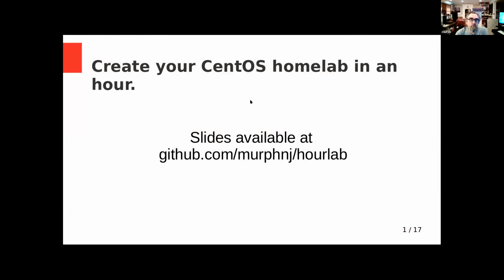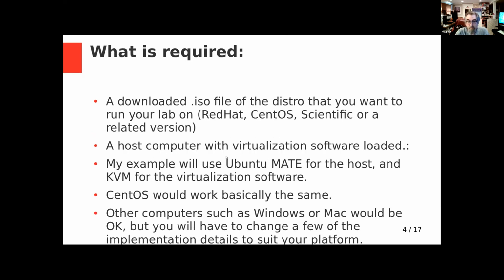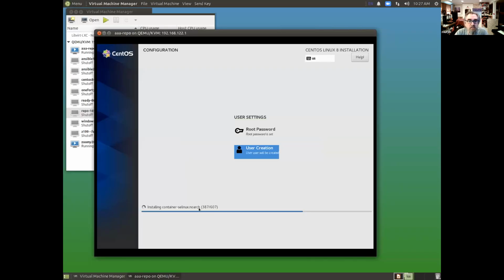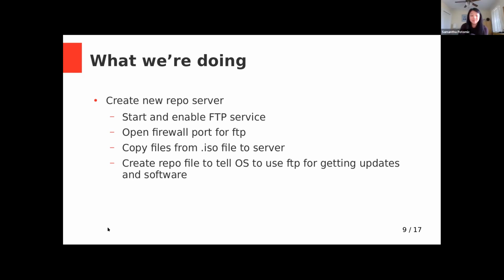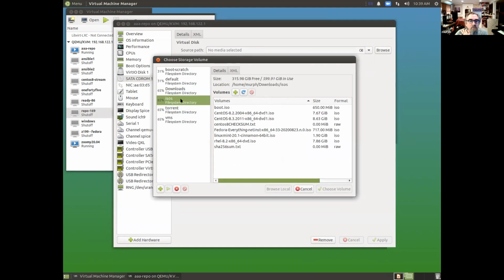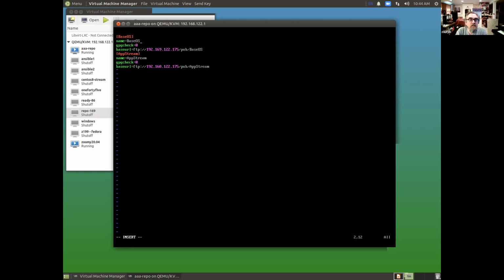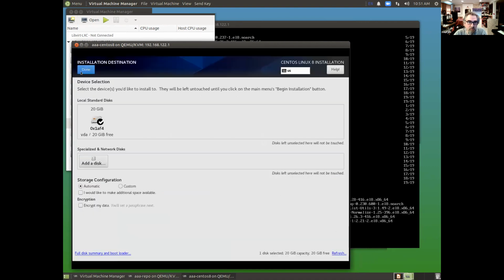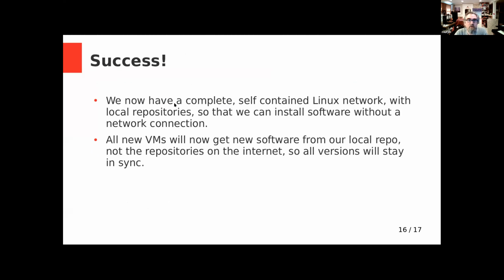T 8 Create your CentOS Homelab